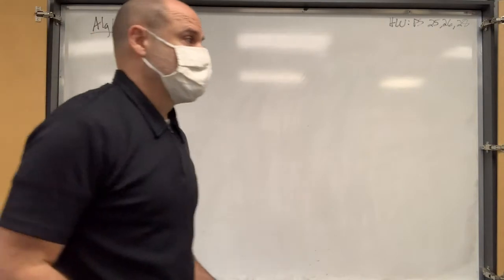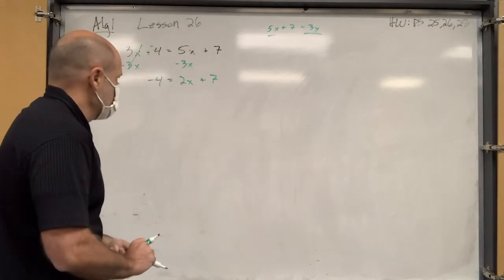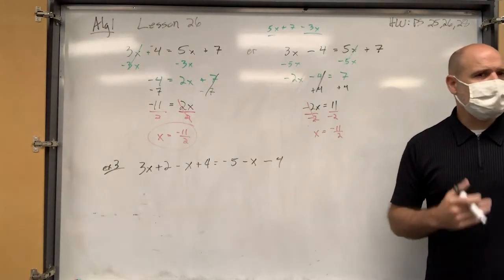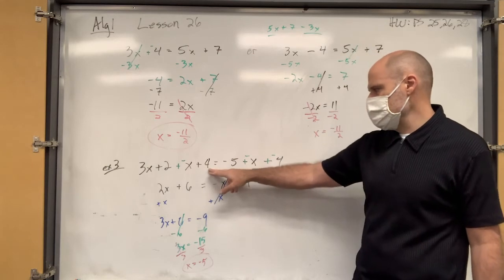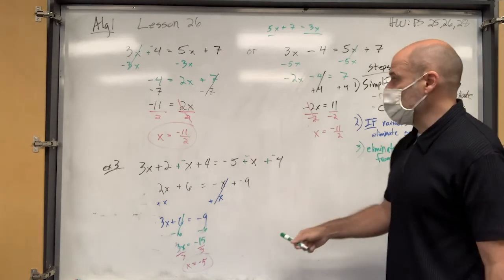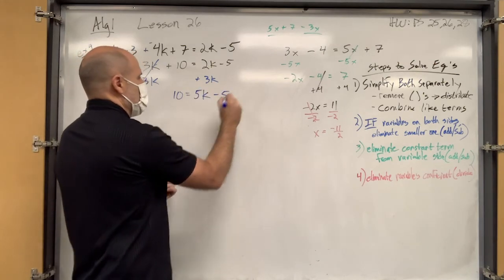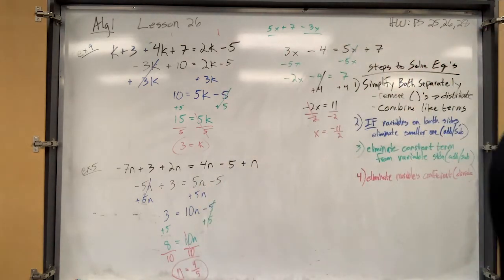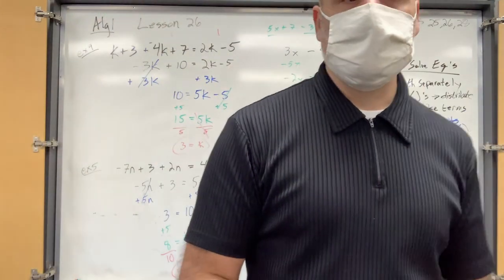Saxon Algebra 1 Lesson 26 - More Complicated Equations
Objective: More Complicated Equations